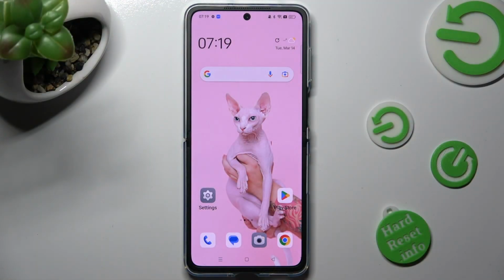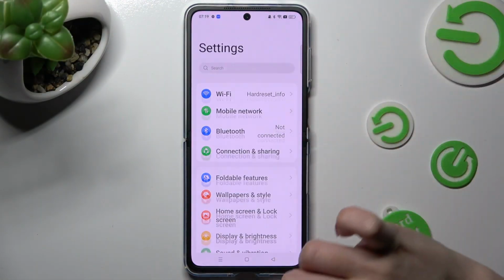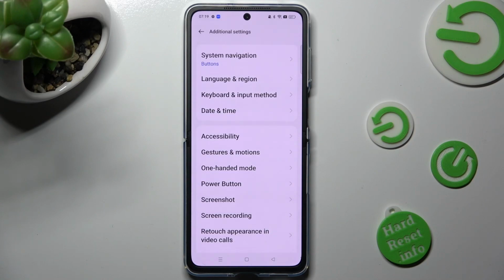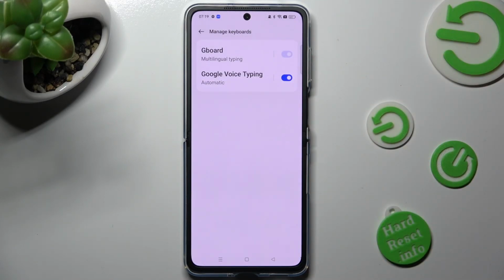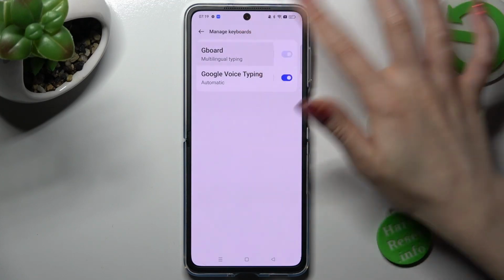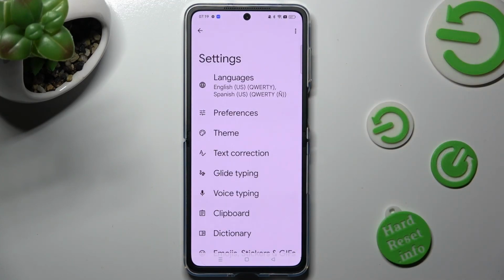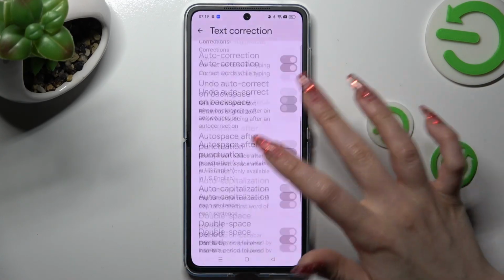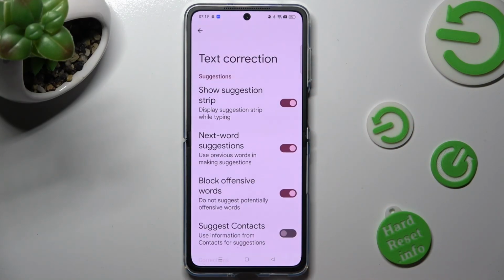How to Enter Text Correction Options on OPPO FIND N2 FLIP?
In this tutorial, we'll show you how to access the text correction options on your OPPO FIND N2 FLIP smartphone. Text correction options are a great tool that can help you correct typos and mistakes when typing on your phone's keyboard.

How to Find Text Correction Options on OPPO FIND N2 FLIP? How to Open Text Correction Options on OPPO FIND N2 FLIP?